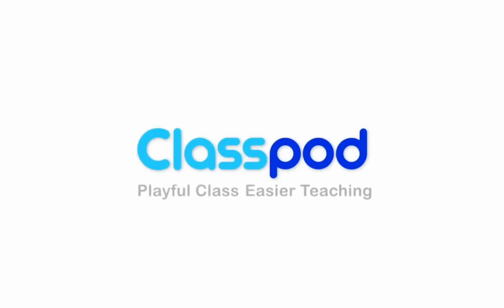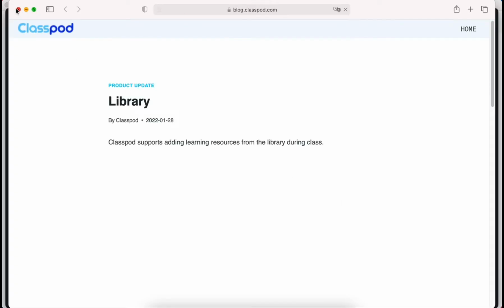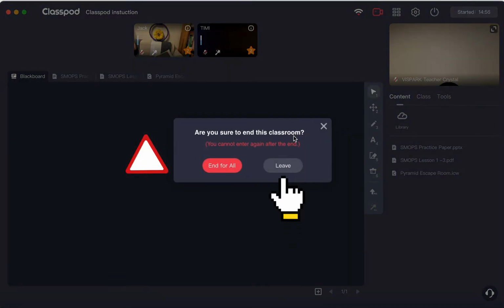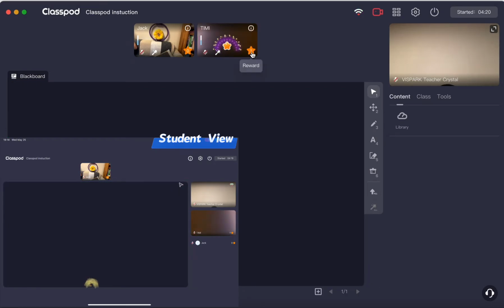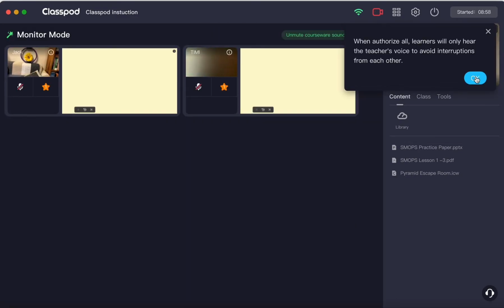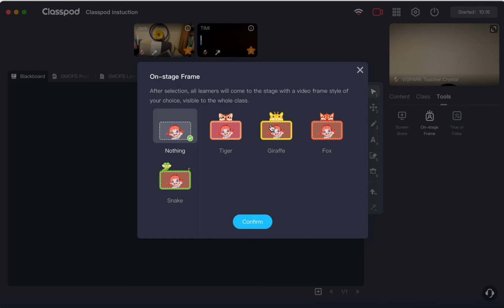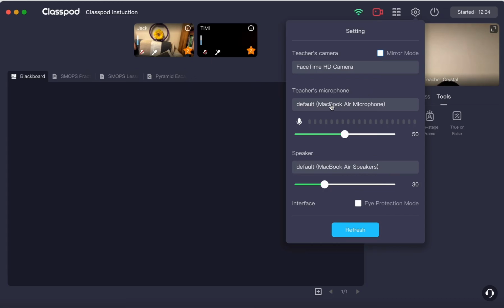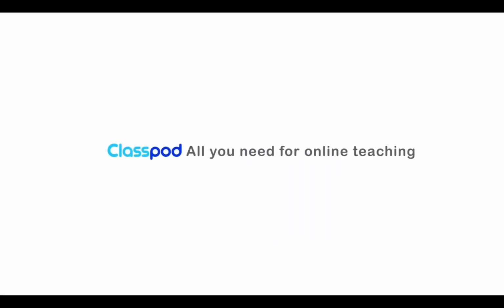This technology tool is perfect for teachers. It's powerful and easy to use.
Classpod is a live online interactive teaching platform for educational use. Teachers can easily create online classes to meet their teaching needs. Various teaching tools, such as inviting students to present on stage, reward stars, screen share, and authorizing students to do hands-on activities, are available with Classpod. It provides students with better learning experience by allowing them to interact with peers and teachers.